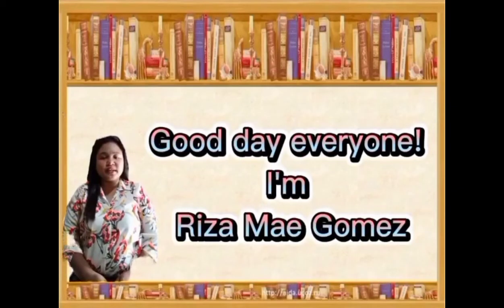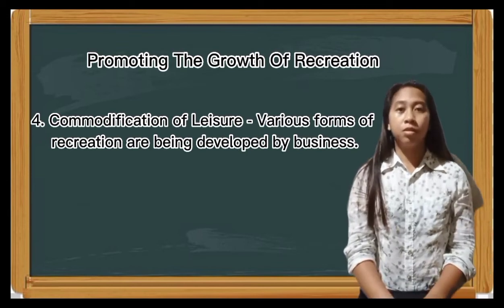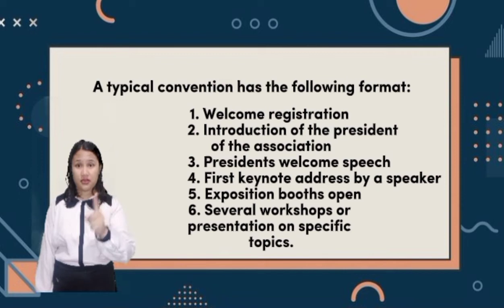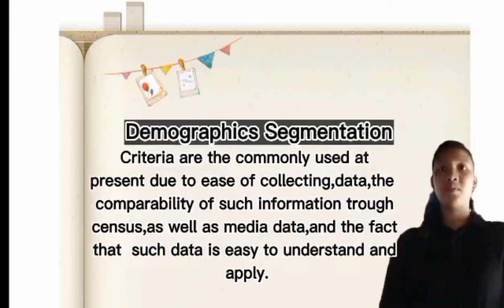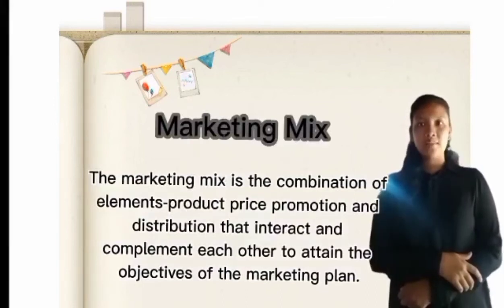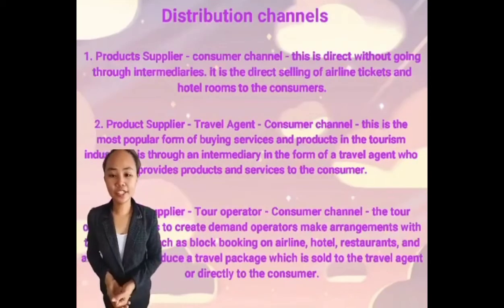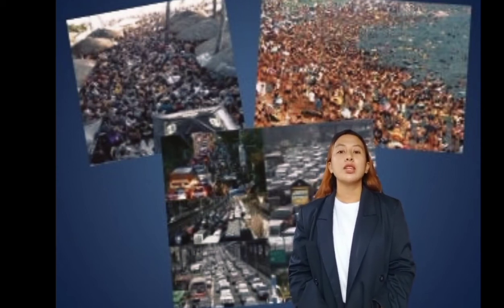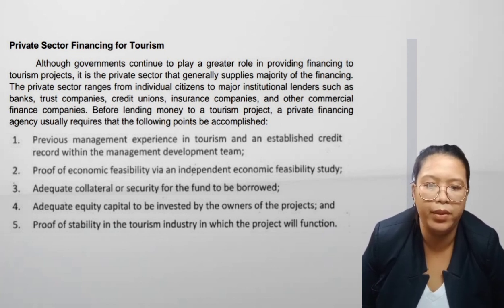THC5 FINAL VIDEO PERFORMANCE of BSHM 1-B